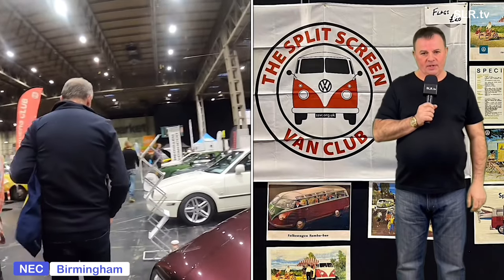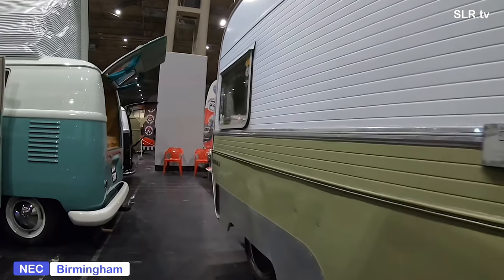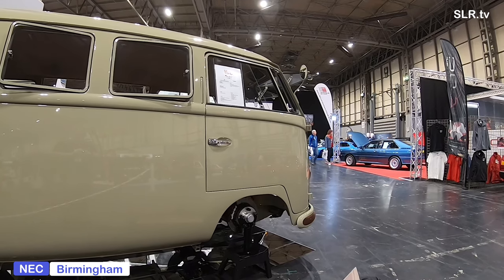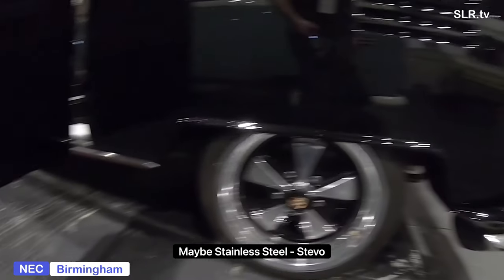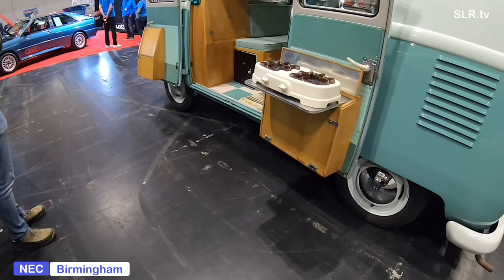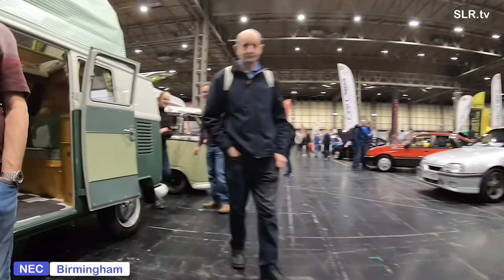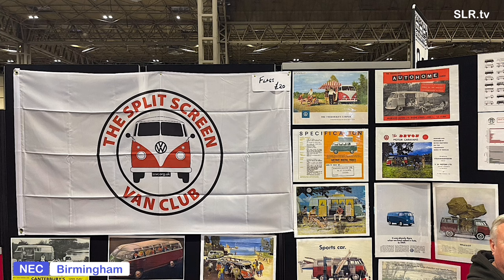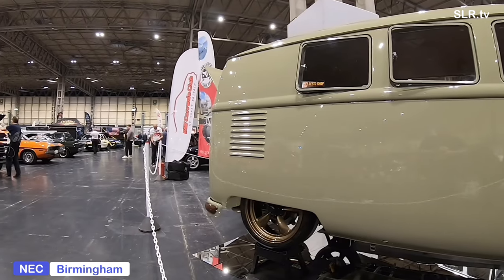VW Split Screen Van Club Classic Motor Show NEC 2022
Todays visit is to the split screen van club at the Classic Motor Show 2022 at the NEC with SLR.tv.  The focus today is the VW S.S.V.C.  Stevo takes a look at the halls and the vans and cars on display at the NEC Lancaster Classic Motor Show 2022.

There are car and van clubs and various models cars to look at the NEC Classic Motor Show 2022. The guys are there on behalf of SLR.tv and prepare a short film for the channel featuring VW and the SSVC at the NEC Classic Motor Show 2022. Stevo gives us the details and back story behind today's show at the NEC 2022. Stevo supplies us with some fun facts, stats and info.

Its time to go for now but Gregory Bear & Stevo will be back soon with more cartastic fun, see ya, toot toot, peep peep.

🕗 Timestamps

0:00 SLR.tv blue screen
0:16 Stevo is at the SSVC stand
0:37 Stevo gets the introductions done
0:55 The virtual tour of the snail commences
1:40 We check out the 1954 VW Barndoor 2275 super
5:57 Stevo closes the show
6:18 SLR.tv titles commence
6:44 SLR.tv end screen
7:15 End